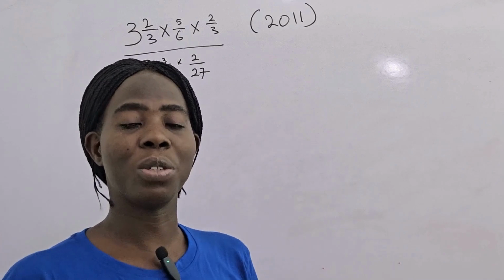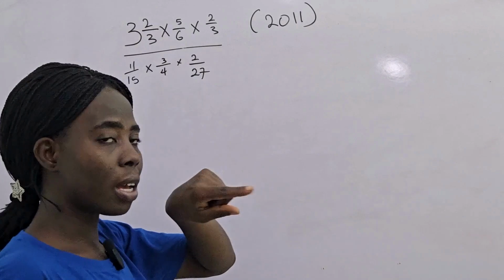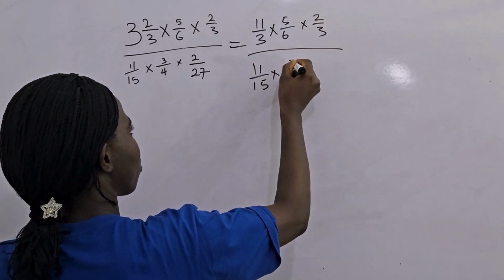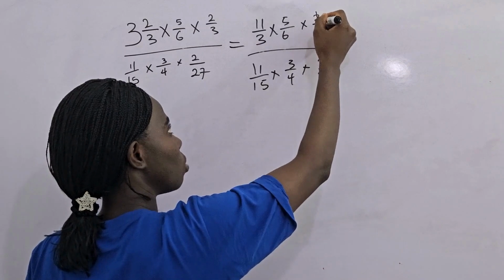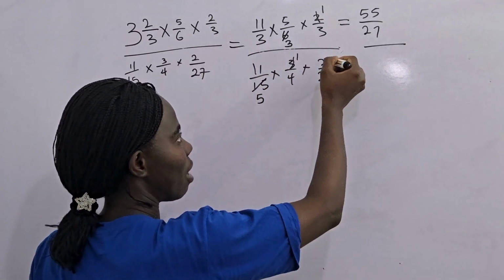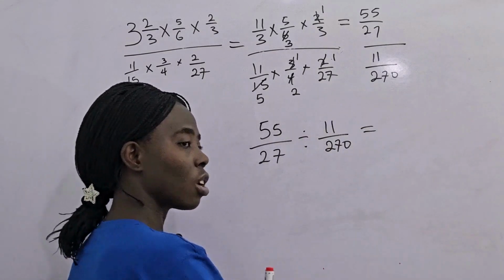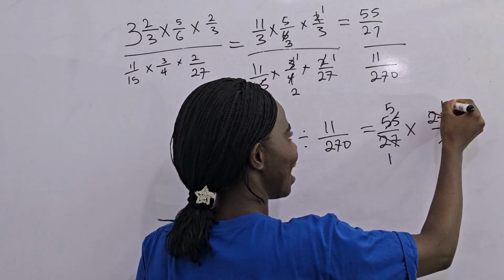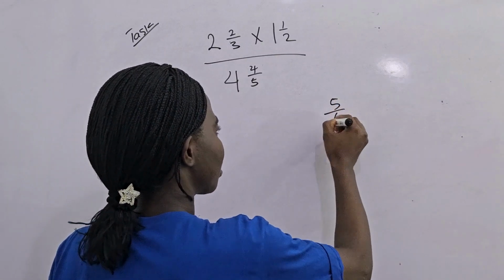Multiplication And Division of Fractions || JAMB Maths Past Question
Still on helping student get great score in this year jamb mathematics.
We are proceeding to the second broad topic in the jamb syllabus: fractions, Decimals, Approximations, and Percentages.
In this video, I explain the steps for multiplying and dividing fractions. Remember to practise the task!

Psalm 34:4 says, "I sought the Lord, and he answered me; he delivered me from all my fears".